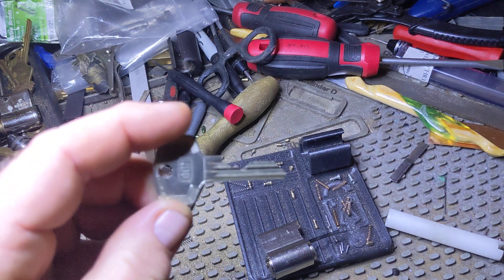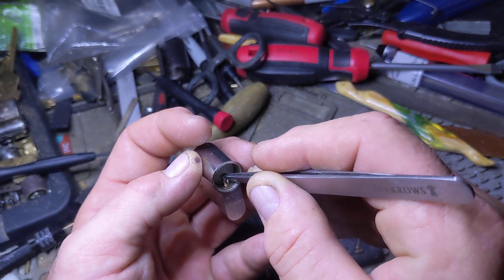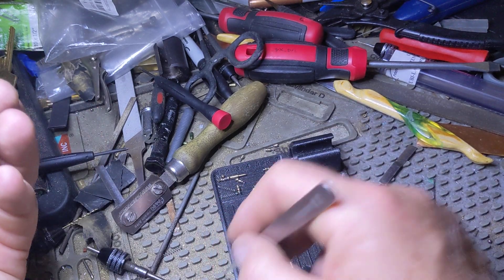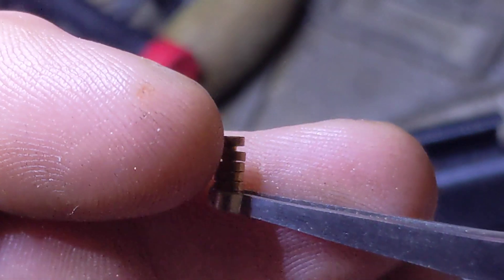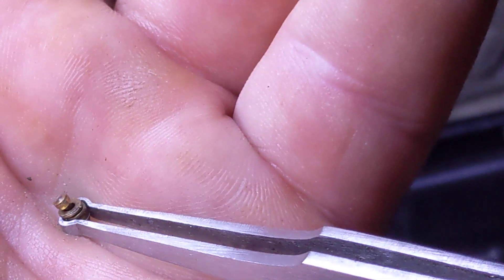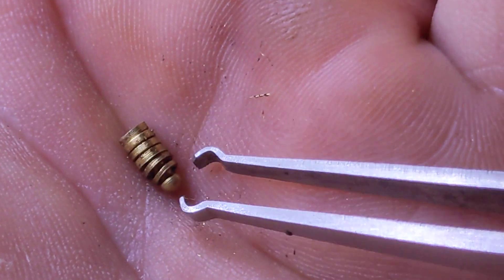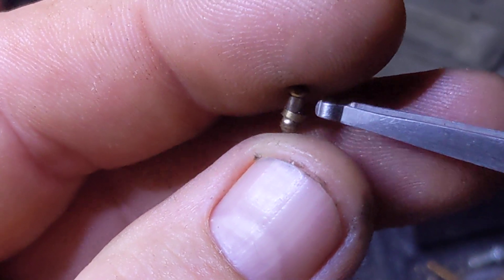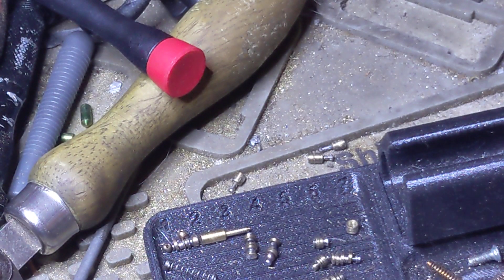DOM'S rattlesnake pins up close and personal and my theory of how they are made 😁😁😁😁